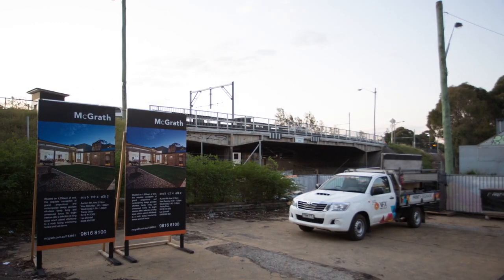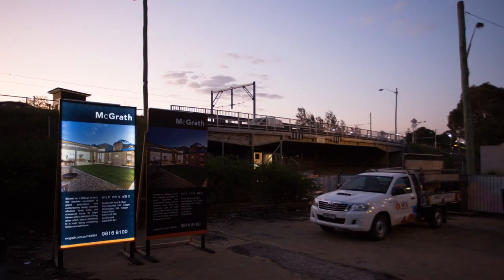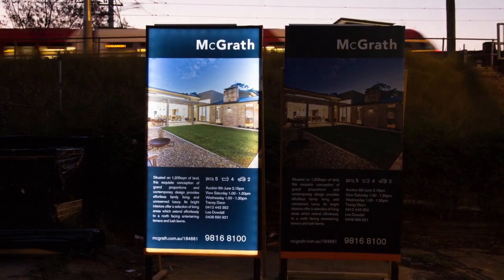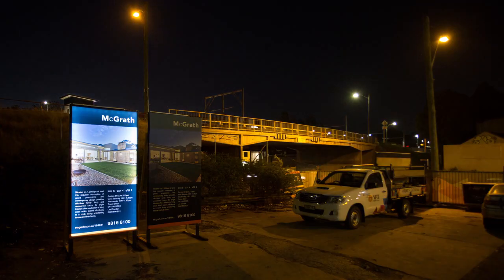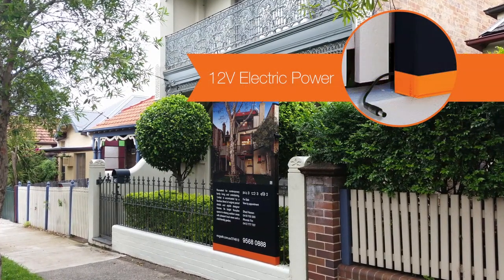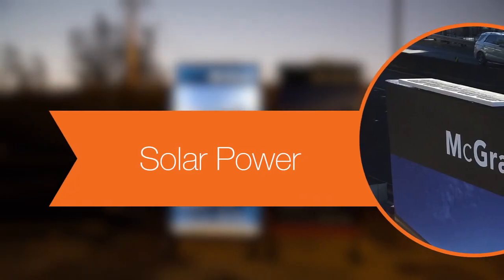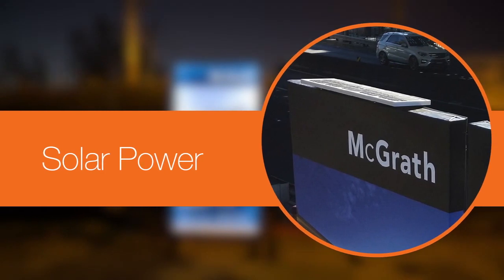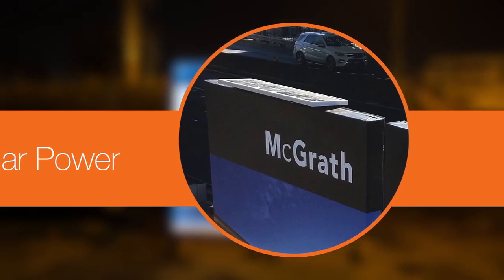Illuminated Signboards by VFX Print Group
Illuminated Signboards by VFX Print Group 2015.